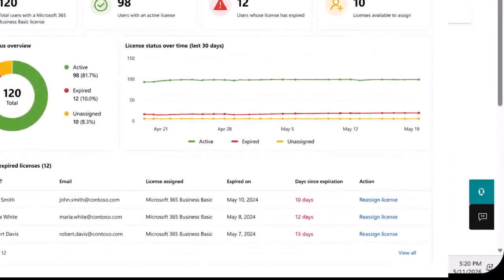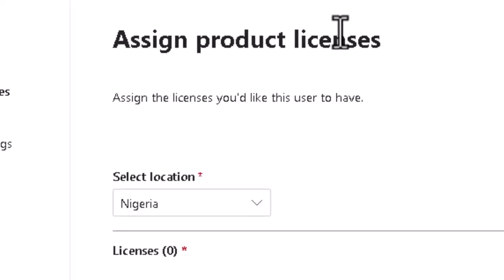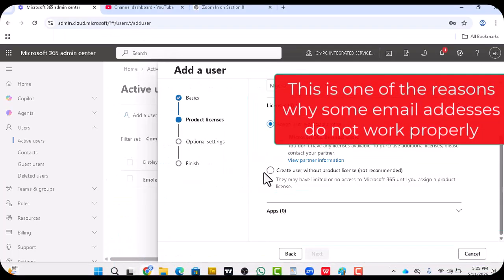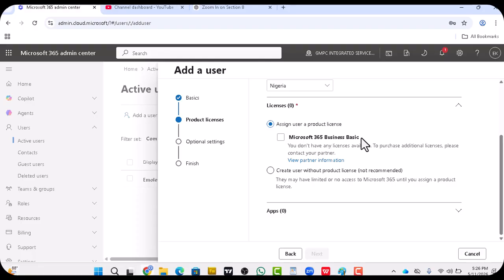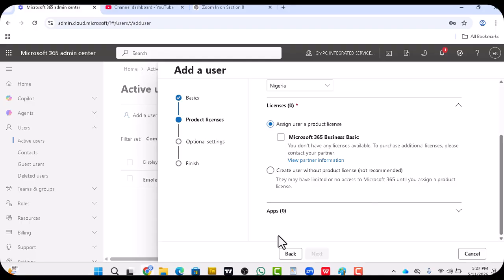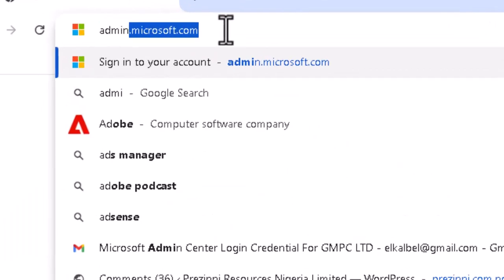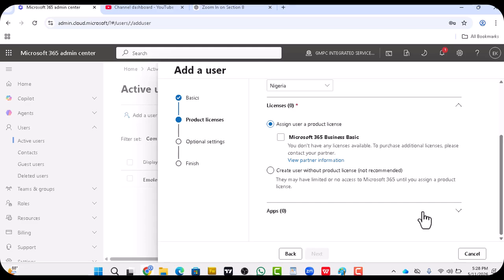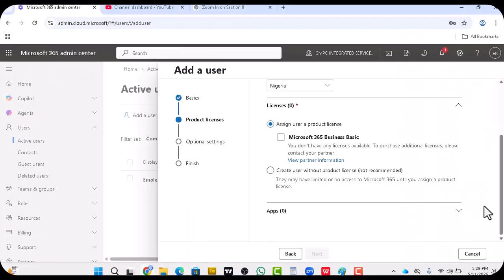How Microsoft 365 Licenses Work for Beginners | Why Some Business Emails Don’t Work Properly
Confused about Microsoft 365 licenses? In this beginner-friendly tutorial, I explain how Microsoft 365 Business licenses work, the differences between Business Basic, Business Standard, and Business Premium, and why assigning the correct license matters for users and business email accounts.

In this video, you will learn:

✔ What Microsoft 365 licenses are
✔ How one subscription can support multiple users
✔ What apps are included in Microsoft 365 Business Basic
✔ Why some Microsoft 365 email addresses stop working properly
✔ What happens when a user has no active license
✔ Active vs expired licenses explained
✔ Common Microsoft 365 licensing mistakes beginners make
✔ How licenses affect Outlook, Teams, OneDrive, and Exchange email
✔ Important things to know before adding users in Microsoft 365 Admin Center

This tutorial is part of my Microsoft 365 Admin Center training series designed for beginners, IT admins, business owners, and anyone learning Microsoft 365 setup and management.